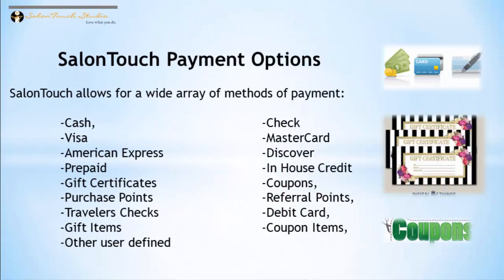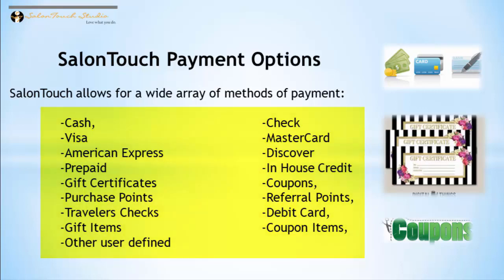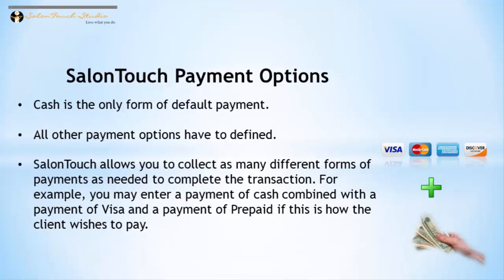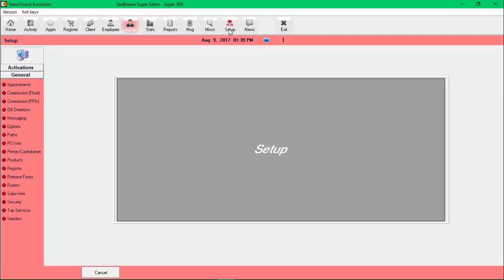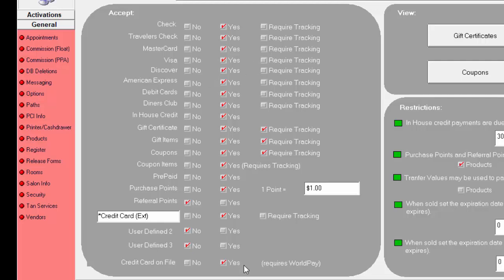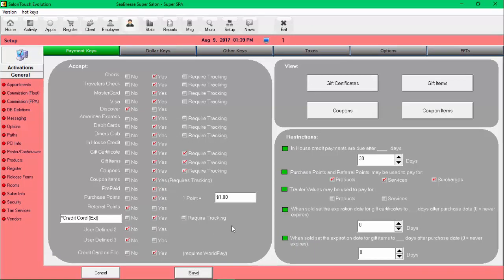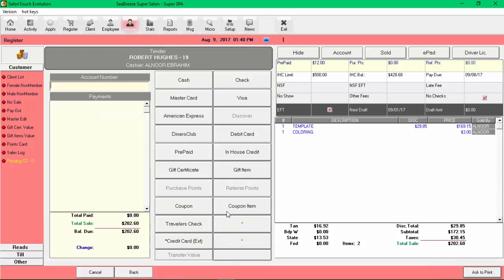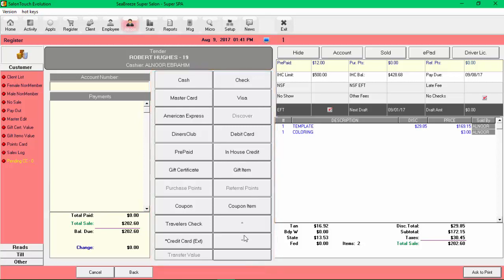SalonTouch Evolution - Setting up various Methods of Payment Options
This video explains the various methods of payments within SalonTouch and how to set these options up